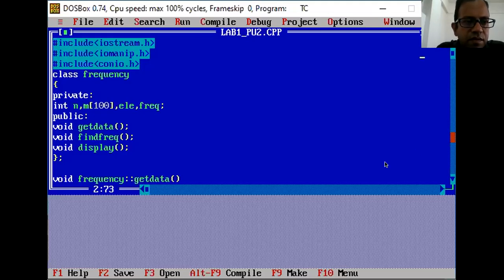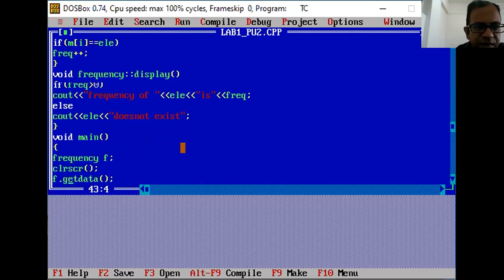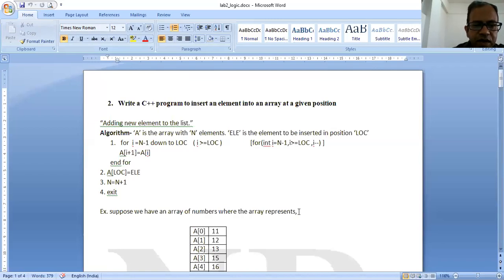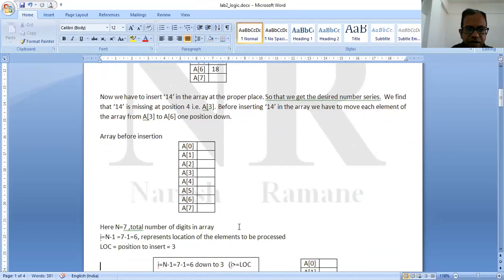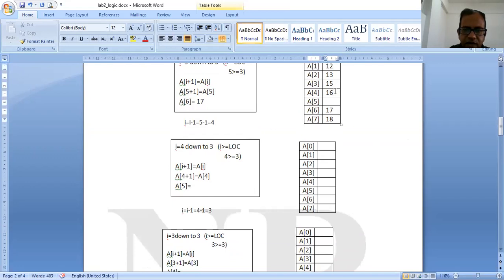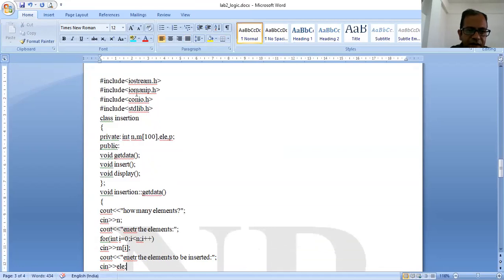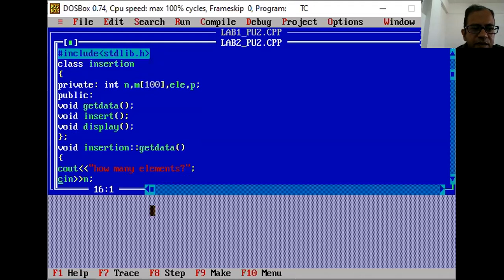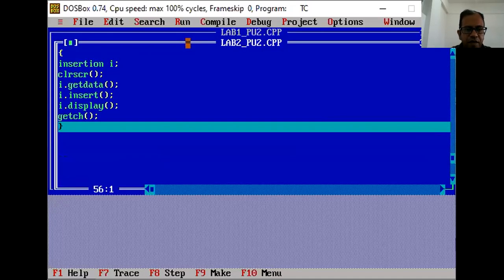pu2 lab session3